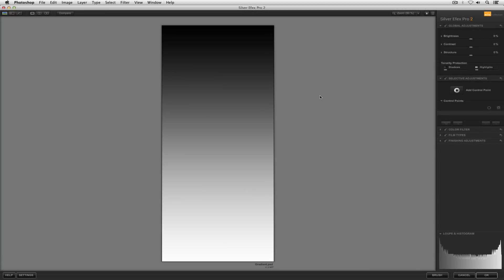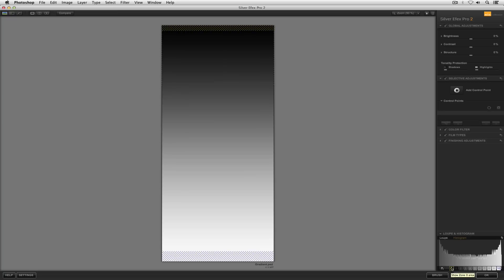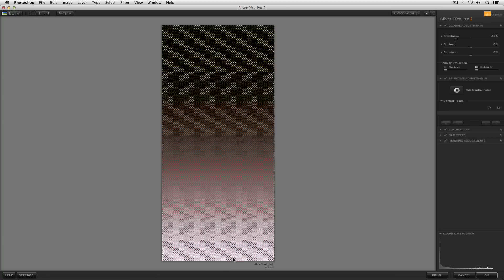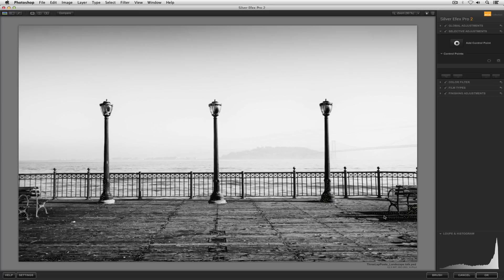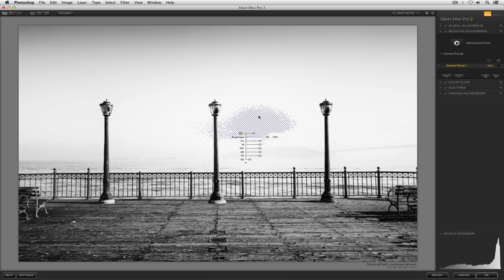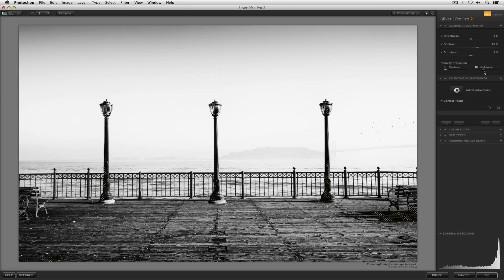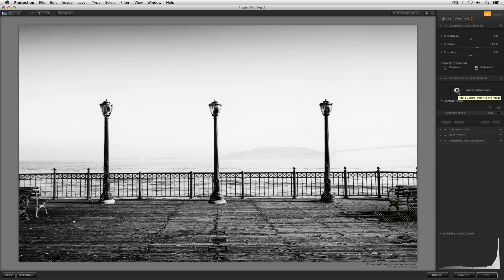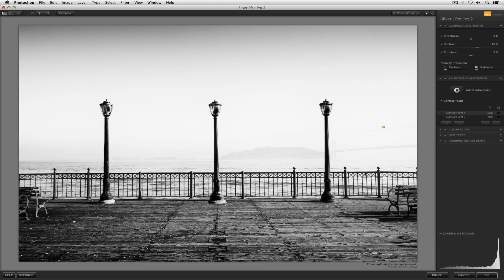Silver Efex Pro 2 Intro to the Zone Mapping System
This video covers the zone mapping system within Silver Efex Pro 2 from the Nik Collection by Google.